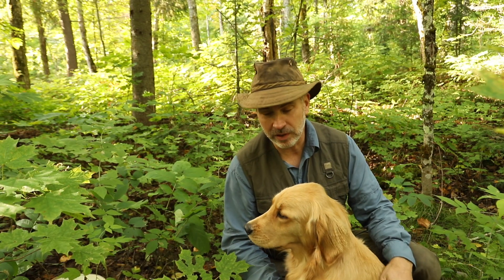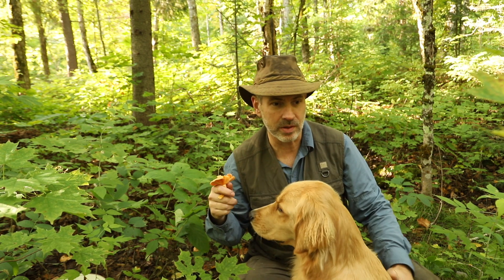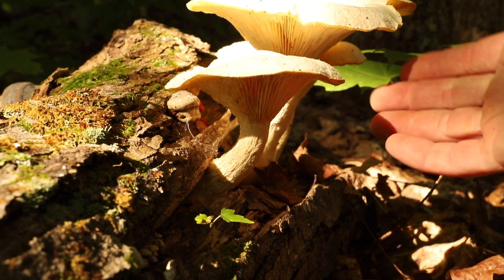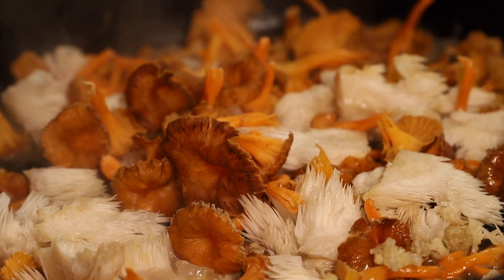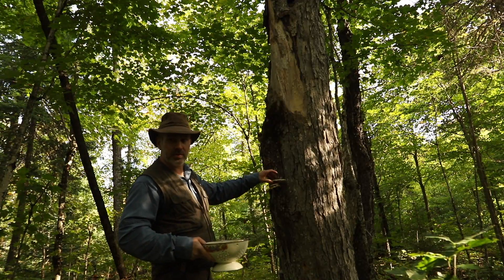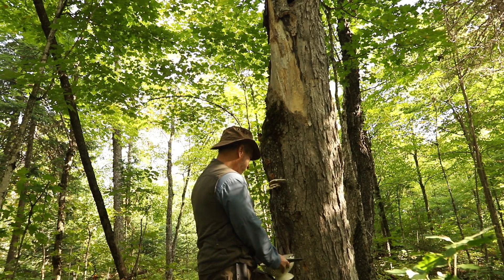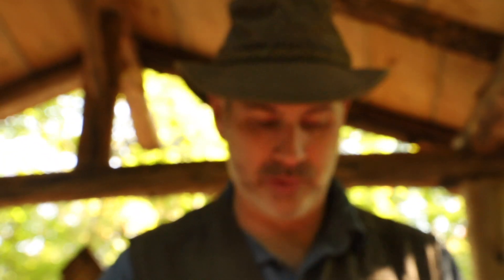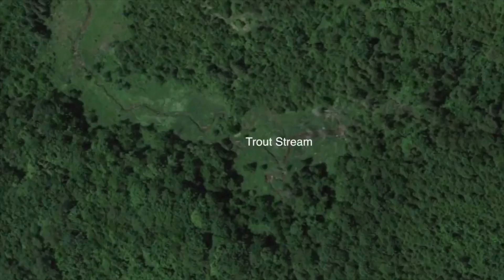Mushroom HUNTING in the FOREST at the Off Grid LOG CABIN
I visit the original cabin site from winter 2017 and dig out the logs from the undergrowth. We forage for more wild mushrooms and hike around the forest for small game - simple cabin life. Our dog, Cali the golden retriever, steps on one mushroom for every one we actually collect.

My Mailing Address:
Barrie, Ontario
L4M 6E9
Canada

Links to gear used at the cabin:

Fjallraven Vidda Pro Pants
Tilley Endurables Airflo Hat
Mora Knife
Agawa Canyon Boreal 21 Saw
Canon 6D
DJI Mavic Pro
Solar LED light bulb 15W
Copper Fairy lights
Solar String Lights
Lodge Dutch Oven
Bragg’s Sprinkle